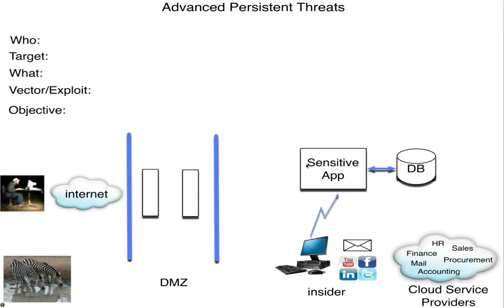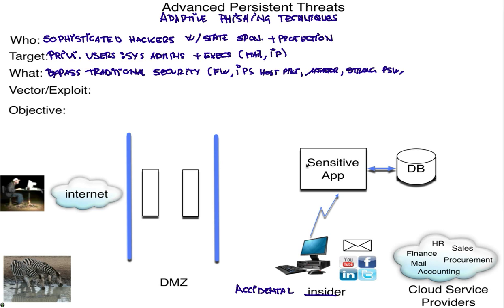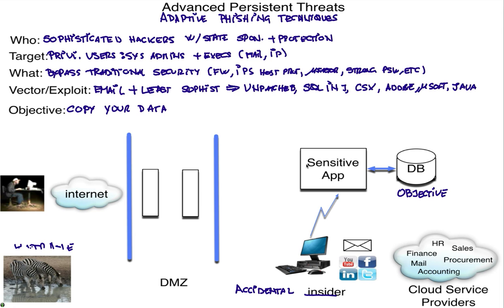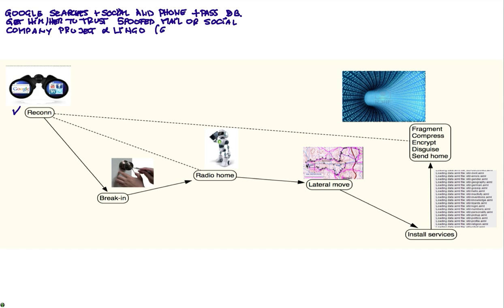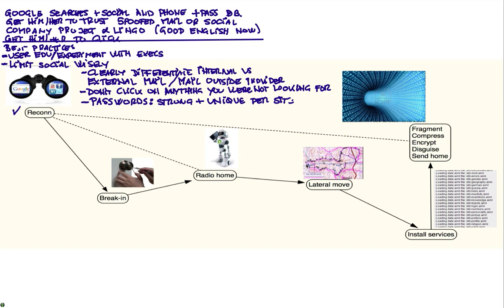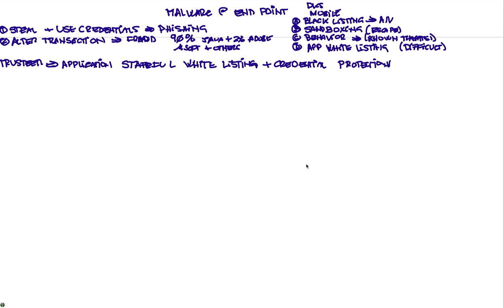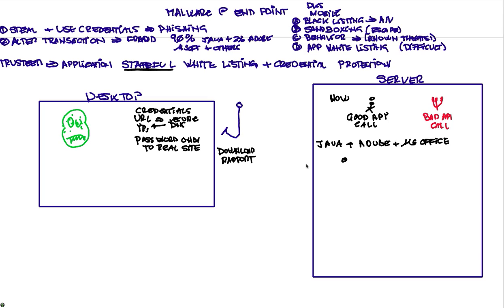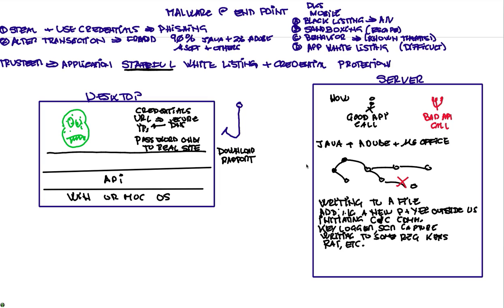Advanced Persistent Threats updated) part 1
APTs described in its phases and best practices to protect against them. Updated with Trusteer.